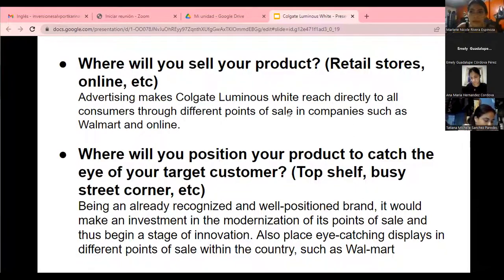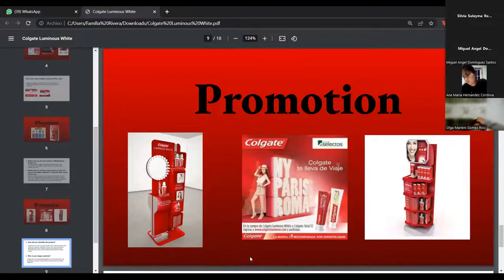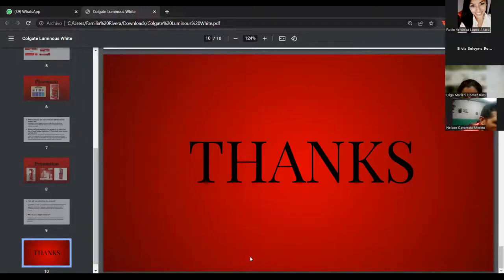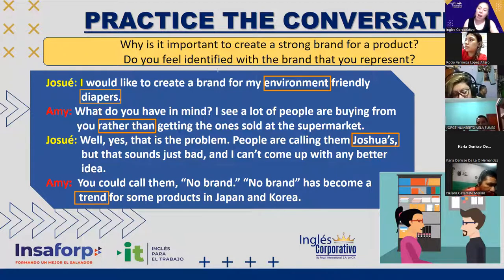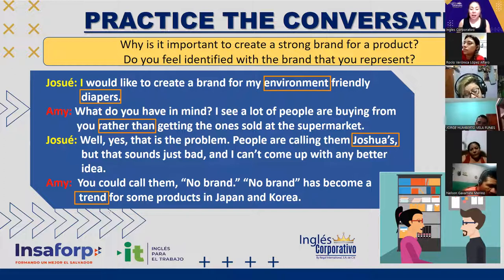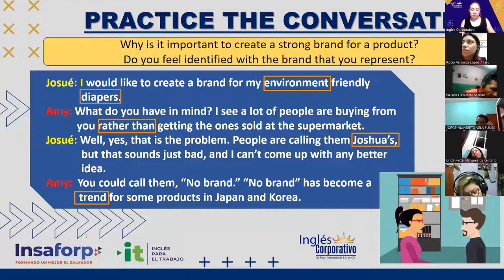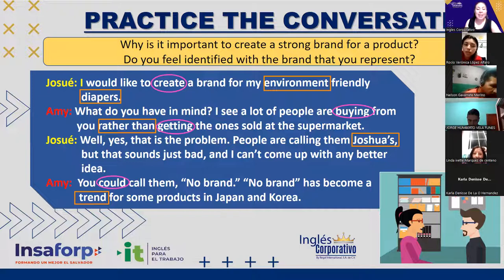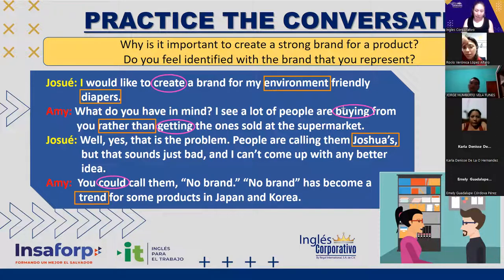Ingles Corporativo- 24-05-2022- Basics of branding- Part 2